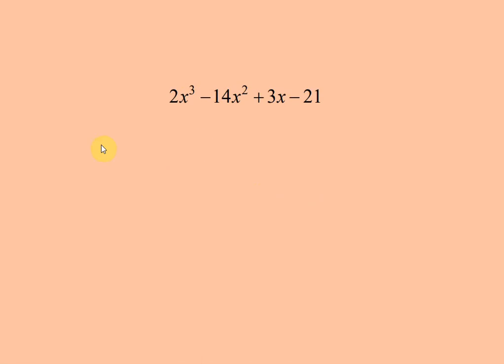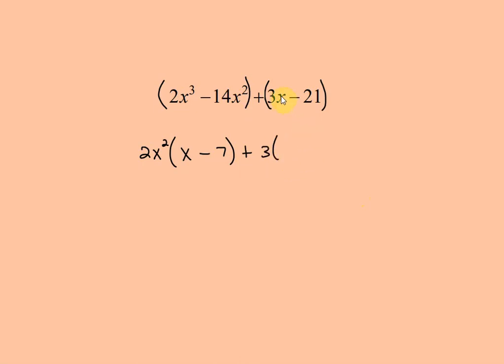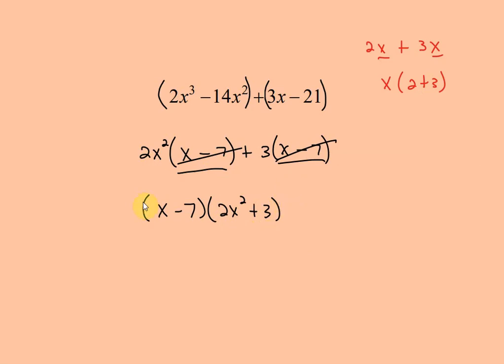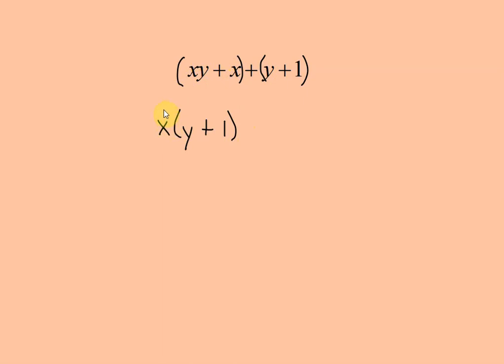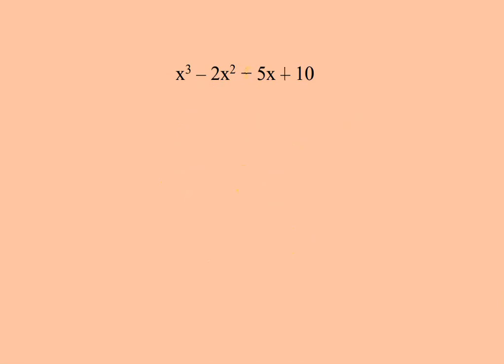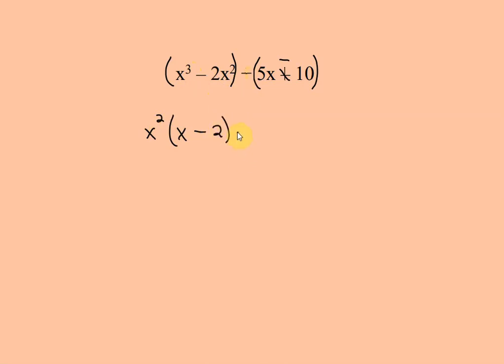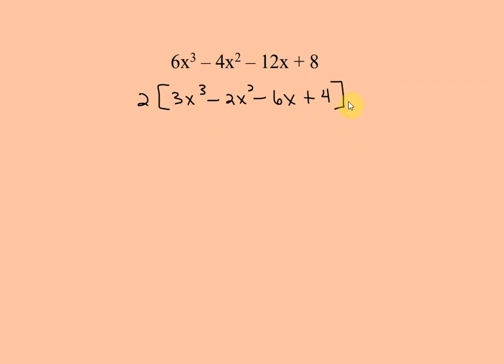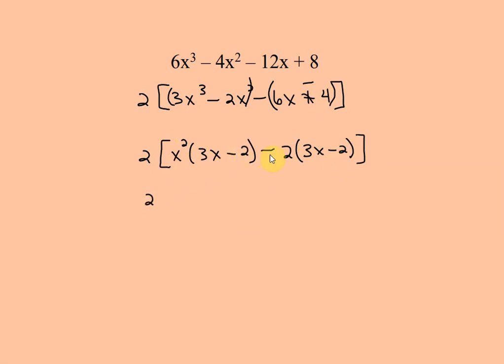Factoring by Grouping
Factoring by grouping is used to factor polynomials with four terms.  In this video I explain the process of doing so.  In order to factor by grouping, you must first be able to find the greatest common factor.  If you need help in doing that, here is the link for my video on how to do so.